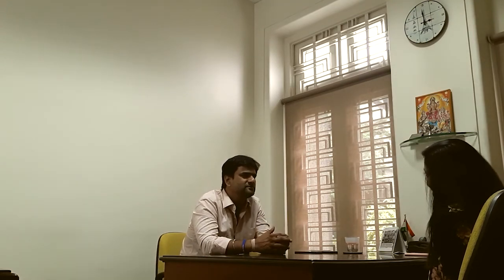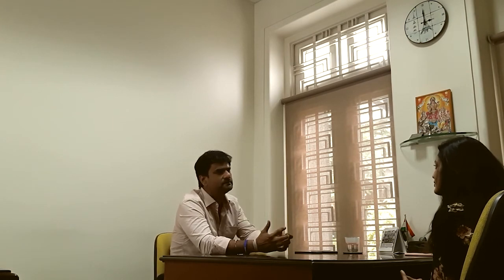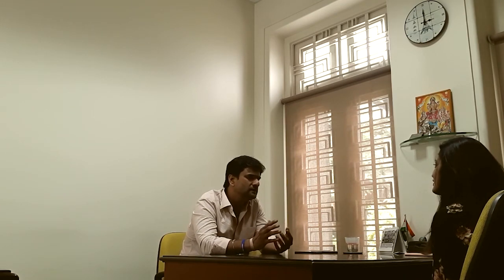Ajay's preparation for long distance running.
In this video, Ajay talks about how he prepares for a long distance run, a week before, a day before and what is his exercise, nutrition, hydration and sleep schedule for that period.

Ms. Pooja Lodha is a Nutrition Counselor (Sophia College, Mumbai), Diabetes Educator (International Diabetic Federation, London) and Certified Child Nutritionist (Stanford University). From the past seven years, she has been running a clinic set up in Pune and Mumbai and recently has also begun to consult in Nagpur. She does online consultation for her clients across the globe. She is a Type 1 diabetic since childhood but instead of that condition limiting her physically and mentally, with the help of proper nutrition support she has been living an extremely active and fulfilling life.Her approach is holistic. She designs diets for weight loss, weight gain, people affected with cancer, pre and post pregnancy diets, diets for better skin and hair, diets for marathon runners, performance athletes and diets for children. Instagram